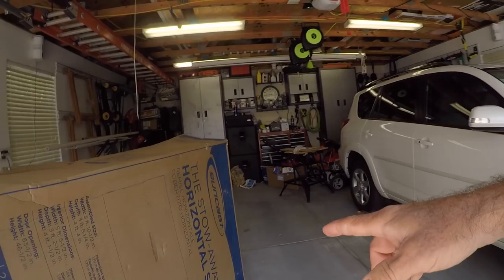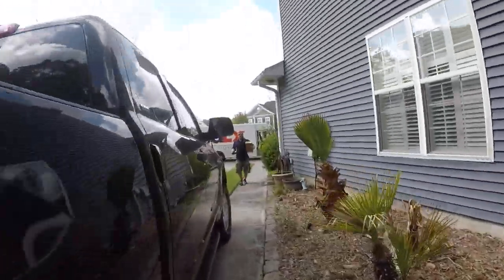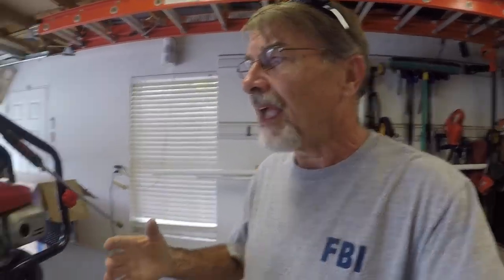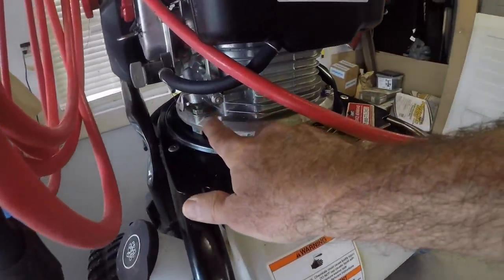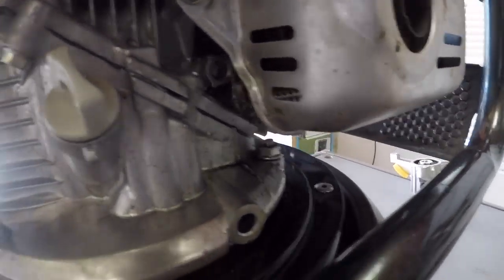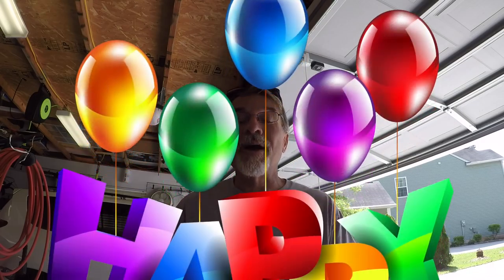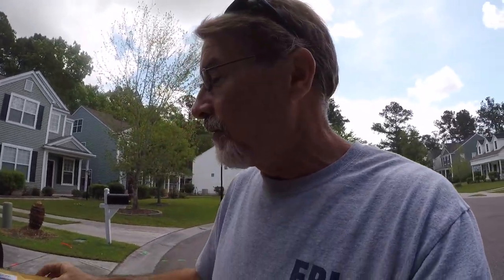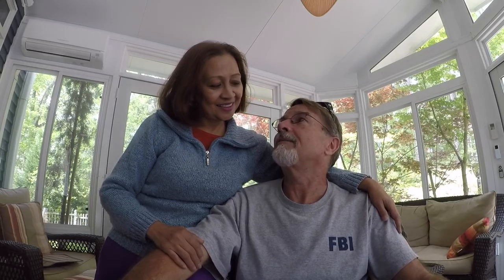VILLA FELIZ - US EDITION: HOW TO REPLACE THE PUMP ON A PRESSURE WASHER (How To Series)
Philippines & US.  Today is Friday and we were supposed to start the koi pond life support project but we got turned around.  If you need to replace a faulty high pressure washer that's broken in your Troy Bilt pressure washer, this is the episode for you.

Title: Breaktime Silent Movie
Title: Fluffing a Duck